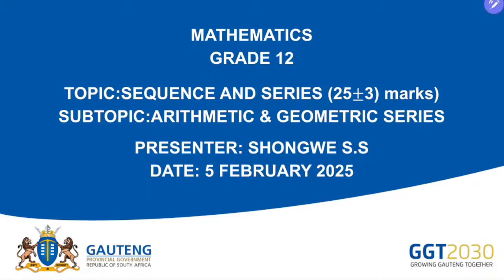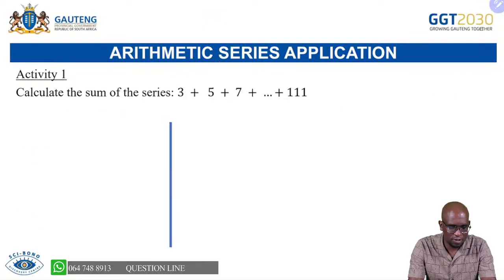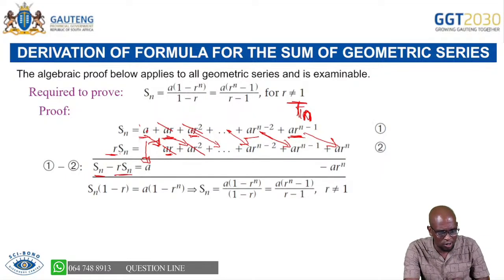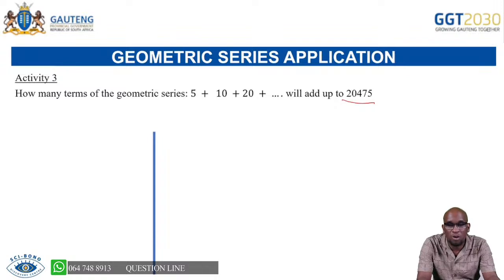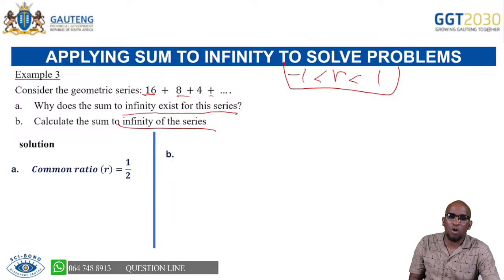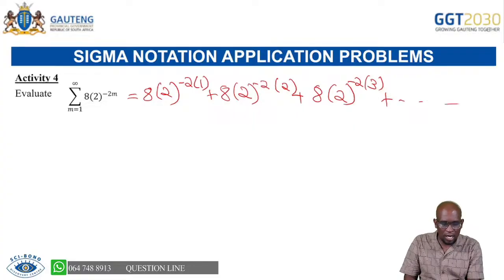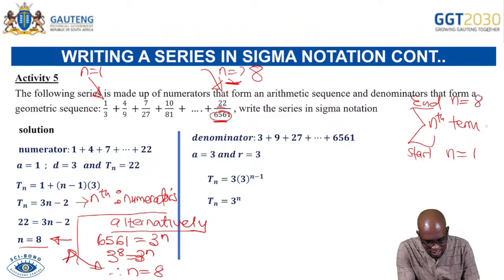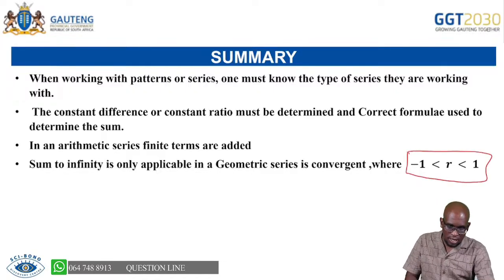05 FEBRUARY 2025 14:00 - 15:30 MATHEMATICS GRADE 12